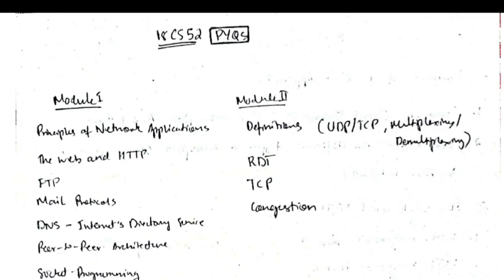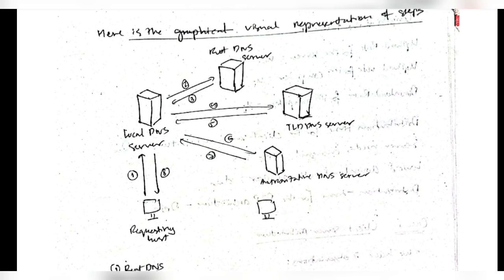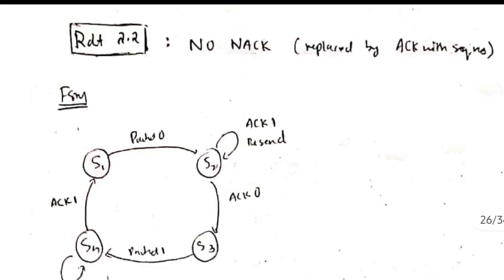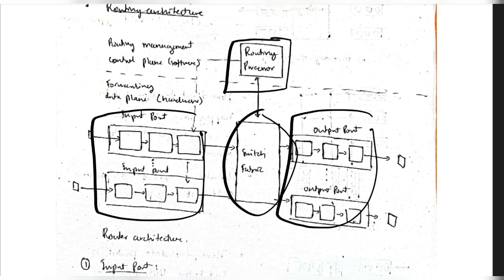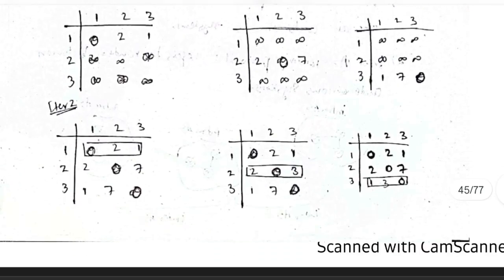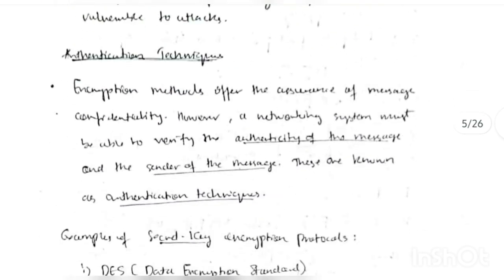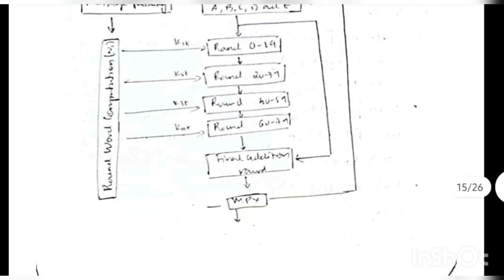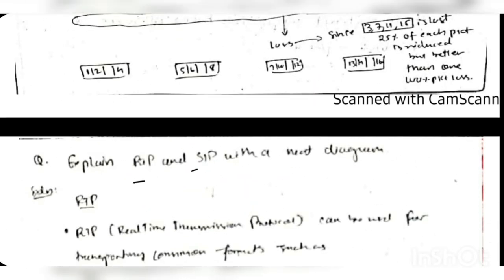18CS52 CN Repeated Questions and Solutions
0:00 Exam Paper Pattern
Module 1
Principles of network application
1:44 Client-server vs P2P
3:59 Transport services provided by internet

Web and HTTP
4:50 HTTP message format
9:10 Client requests objects through web cache
10:43 HTTP presistent/non-persistent

FTP
12:07 FTP commands and replies

Electronic mail
13:19 Short note on SMTP

DNS
14:43 Services provided by DNS
15:35 Interaction of DNS servers

P2P architecture
17:14 Explain Peer-to-Peer architecture

Socket programming
20:14 Socket programming: UDP and TCP
Module 2
Definitions
24:36 Multiplexing vs demultiplexing
25:35 UDP vs TCP

RDT
26:01 UDP segment structure
26:50 RDT versions (1.0, 2.0, 2.1, 2.2, 3.0) FSM and sequence diagram

TCP
39:39 TCP segment structure

Congestion
40:45 Principles and mechanisms of congestion control

Problem
45:23 Rtt, Dtt and Time out
Module 3
Router
48:36 Architecture of RDT
50:49 Switching techniques

52:05 IPv6 vs IPv4 format of datagram
54:17 IPv4 addressing vs IPv6 addressing
55:10 IPv4 - IPv6 conversion

Routing
55:49 LS algorithm and example
1:01:43 DV algorithm and example

Hierarchial routing
1:08:39 Intra AS protocols (RIP and OSPF)
1:11:21 Inter AS protocols (BGP)
Module 4
1:13:35 Elements of network security, threats, methods
1:15:20 What are the elements of network security?
1:16:47 What are the threats to network security?
1:21:10 Techniques to protect network
1:24:29 DES algorithm+problem
1:30:21 AES algoirthm
1:31:47 RSA algorithm+problem
1:37:18 DH algorithm+problem
1:39:40 SHA algorithm and firewalls
Module 5
1:41:33 Overview of topics
1:42:57 Properties of Audio and Video
1:44:00 Categories of streaming stored video
1:46:46 CDN
1:51:01 Limitations of best-effort IP service
1:52:08 Removing jitter from audio
1:53:01 Two loss anticpation schemes
1:55:17 RTP and SIP